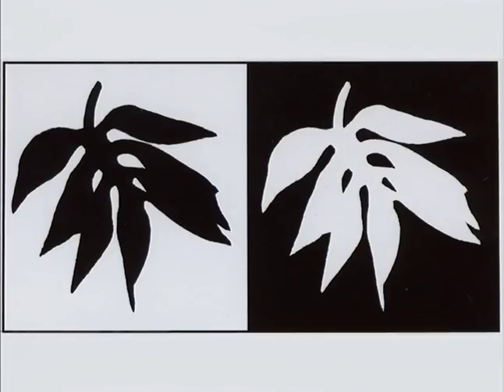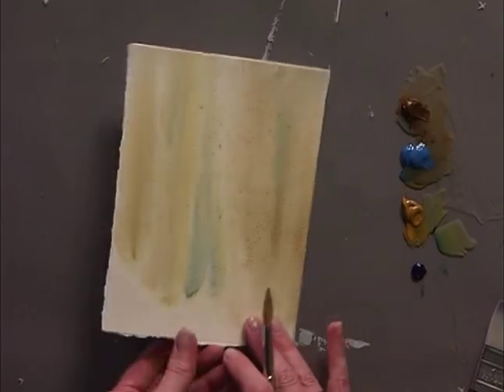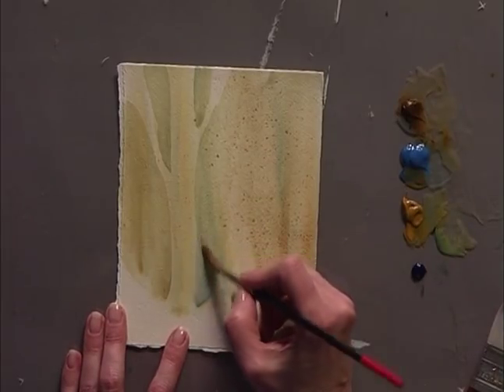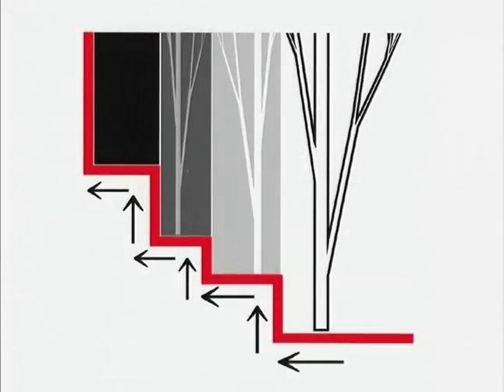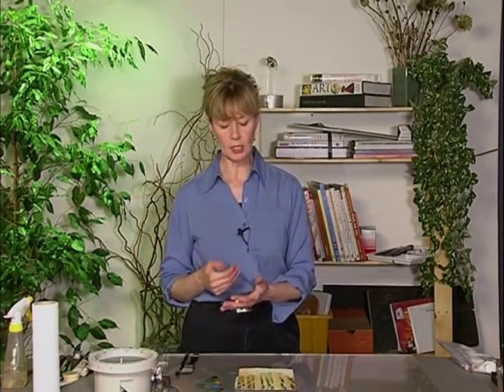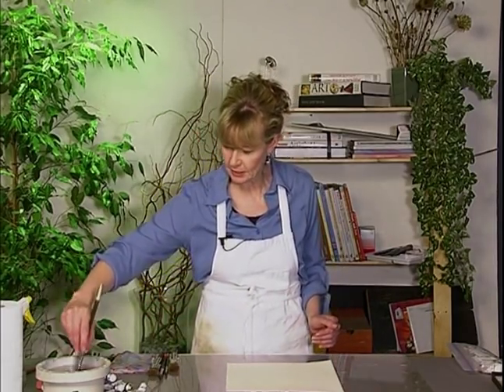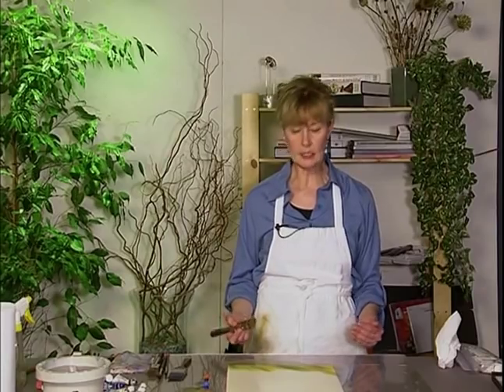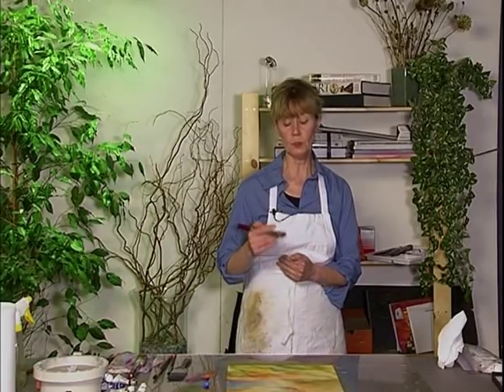Painting Outside The Lines : A Positive Approach To Negative Painting - Part One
Today, renowned artist Linda Kemp demonstrates the art of the painting outside the lines. An intriguing and alternative approach to watercolour painting that captures the negative space around objects to create beautiful images.

Starting with a few exercises to show the way the technique works...she moves into a detailed step-by-step demonstration showing how to paint one of her signature landscapes - richly toned and yet somehow, maintaining a beautiful ethereal quality.